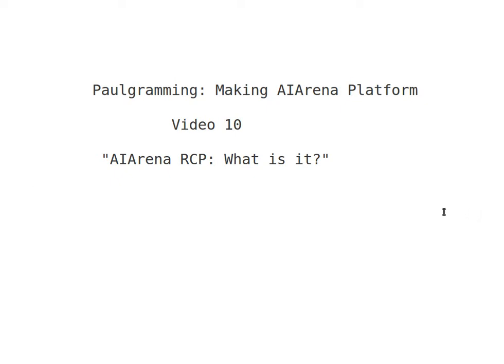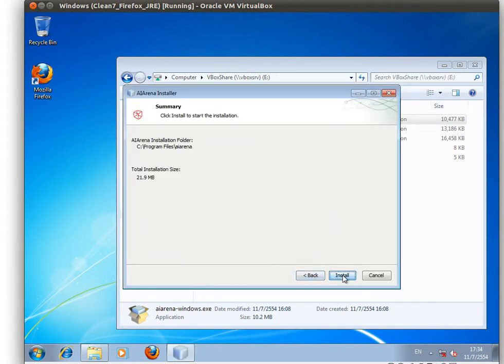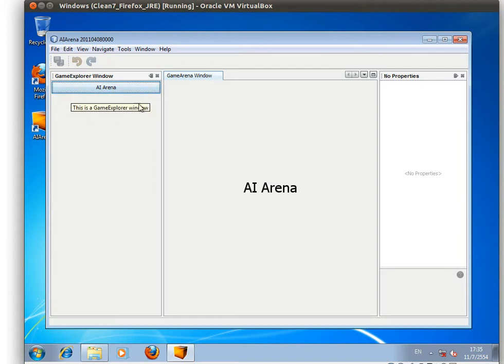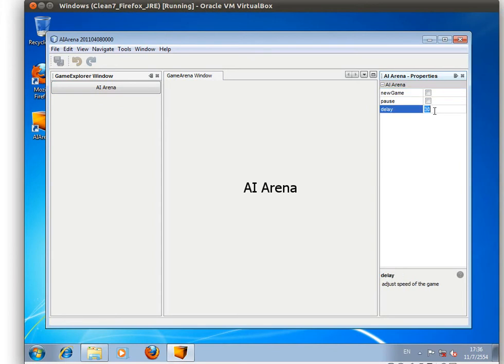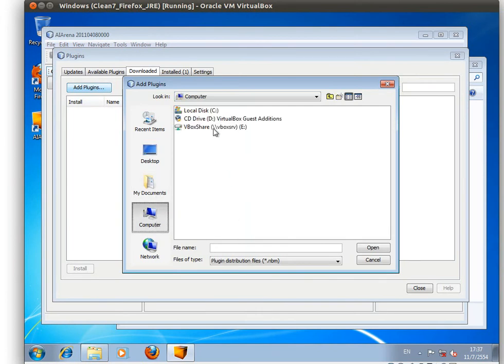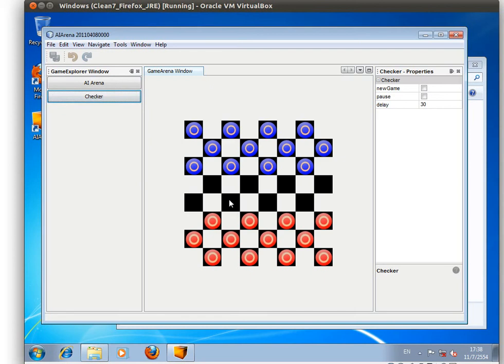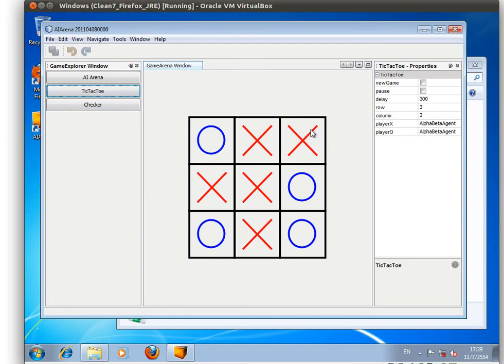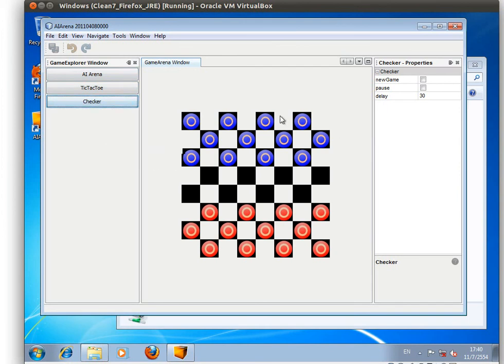Making AIArena Platform Part 1 Introduction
This is the introduction video to a new tutorial series on how to make an RCP platform with netbeans 7.0 called "AIArena"
Paulgramming Video 10